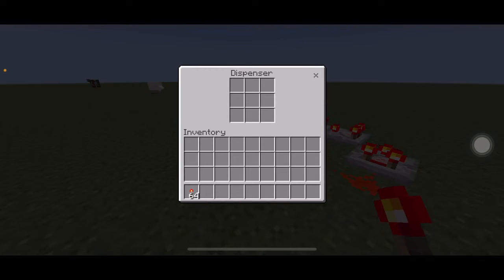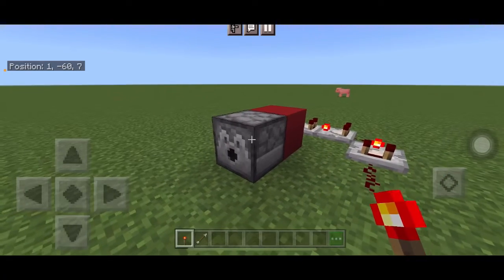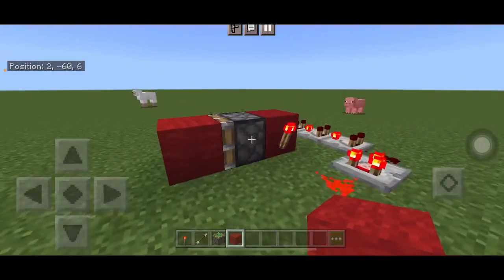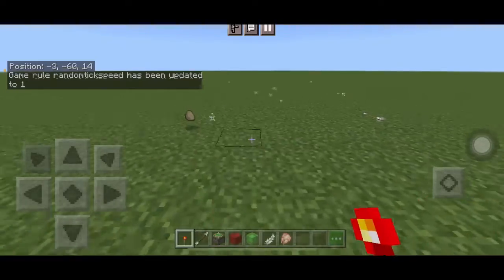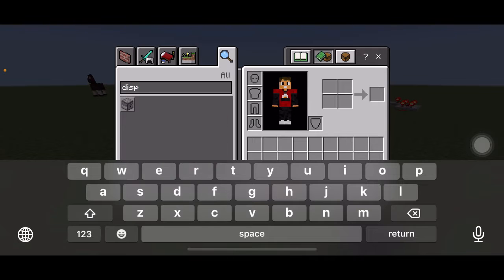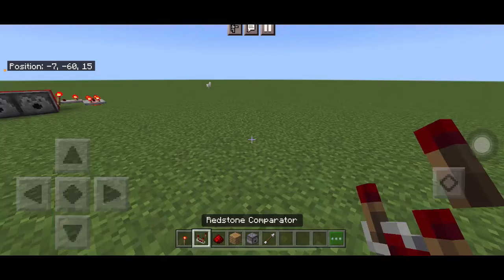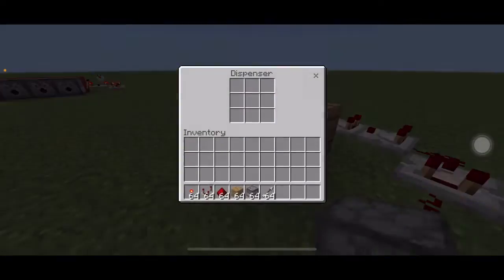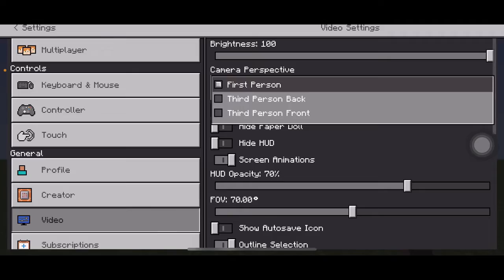Redstone Loop Turorial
Many apologies for the audio disturbance at some points in the video..